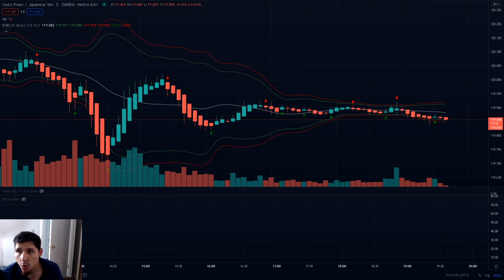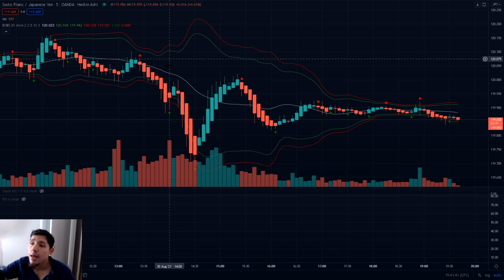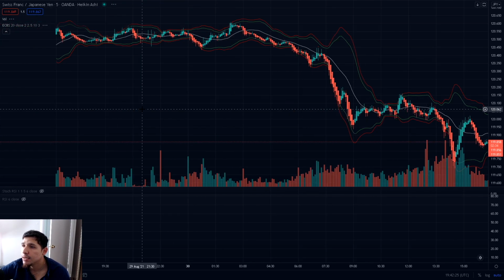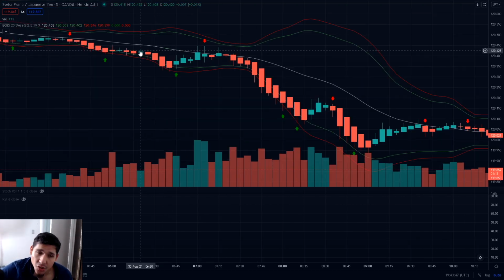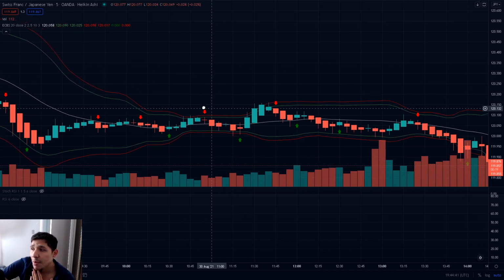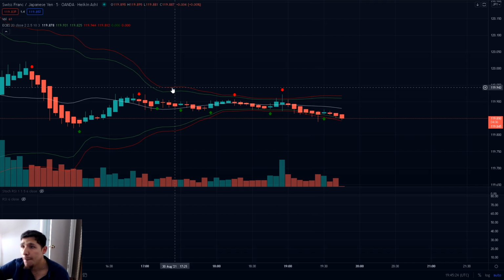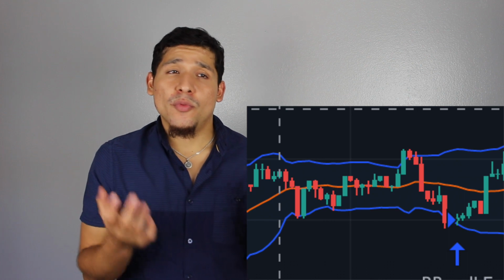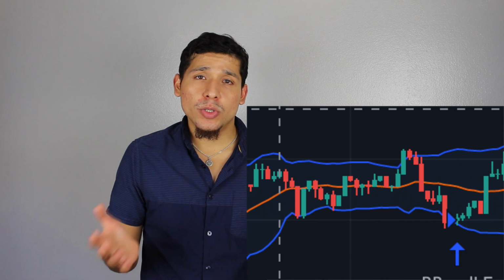Bollinger Bands For Beginners: How to Trade it Like a PRO!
Bollinger Bands is a versatile trading indicator (created by John Bollinger).

And in this video, you'll learn:

1. What is the Bollinger Band indicator and how does it work
2. How to use Bollinger Bands and “predict” when the market is ready to breakout…
3. How to trade with the trend using Bollinger Bands

Hello my name is Deion and I have been into cryptocurrency for 2 years now! I love to talk about altcoins, FOREX, HFX, & trading in general.

QUESTION — Have a question about Cryptocurrency, Tech, Marketing, or Anything Else? Post in the comments section of this video!

Once we reach 10,000 subscribers I will be doing the giveaway!

COMMENT WHAT VIDEOS YOU GUYS WANT TO SEE NEXT